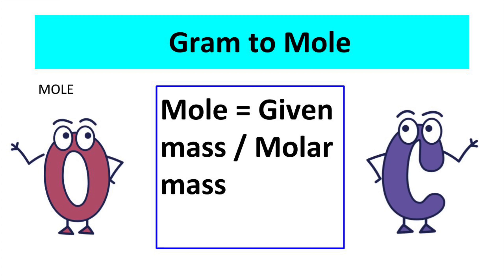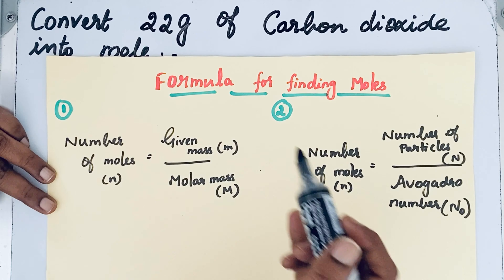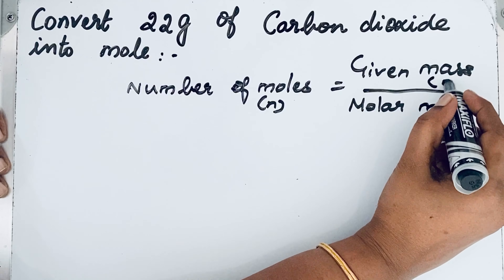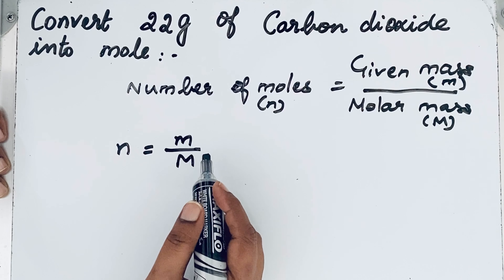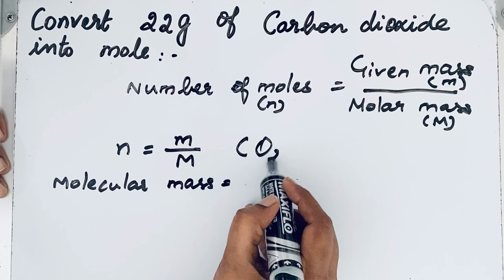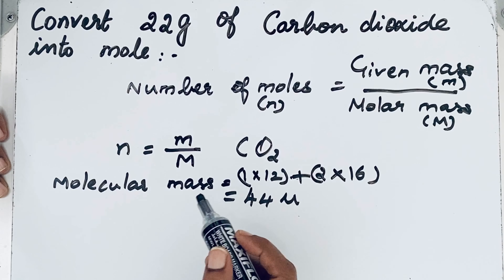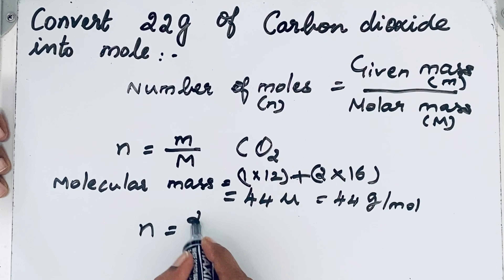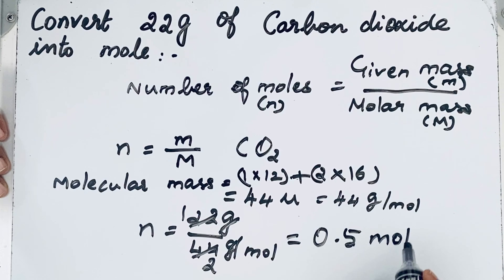How to Convert 22g of CO2 into mole?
This video explains how mole can be obtained from given mass
     Mole is the unit used to express quantity of a substance in terms of number of atoms or molecules.
To find mole from given mass, Use the given formula
 Number of moles= Given mass/ Molar mass
The sum of atomic mass of individual atoms present in a molecule gives molecular mass. To change molecular mass into molar mass, just change unit and keep the numerical as such.
For Example molecular mass of CO2 is 44 u and Molar mass is 44 g/mol
Number of mole = 22 g/44glmol =0.5 mol